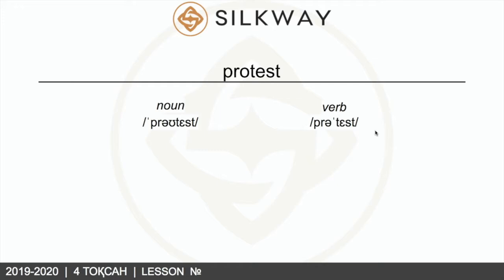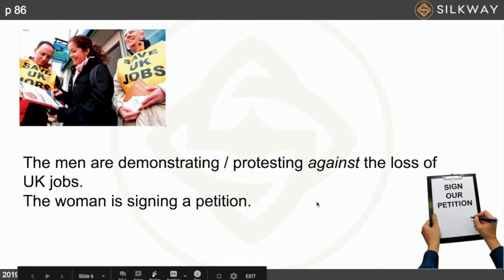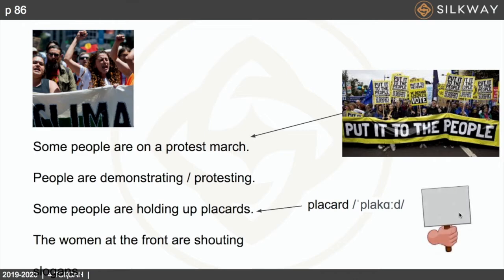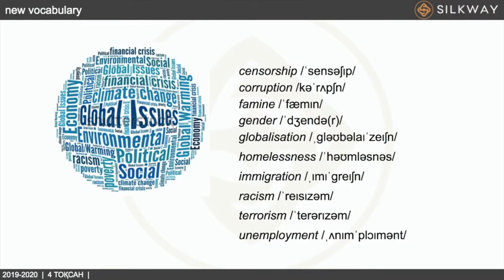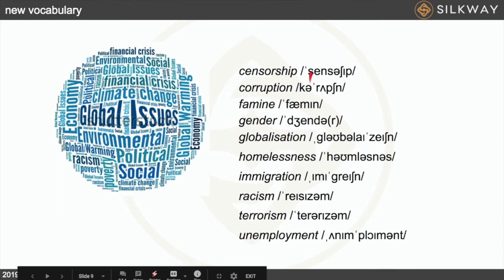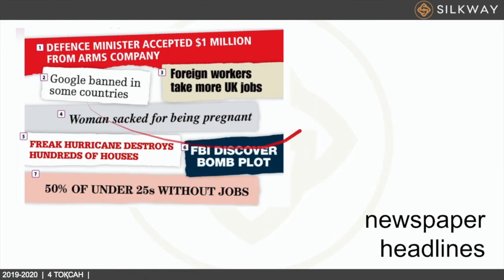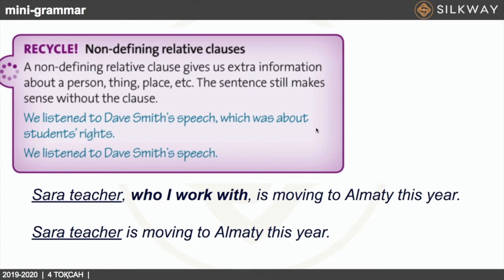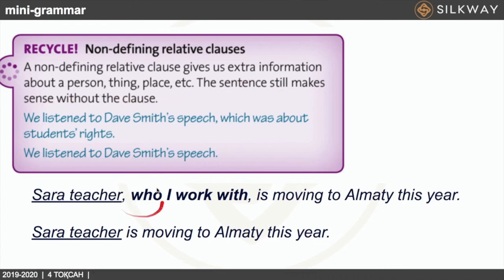Grade 10. Lesson 7. Unit 10A. Protests. 29.04.2020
lesson by t Assel